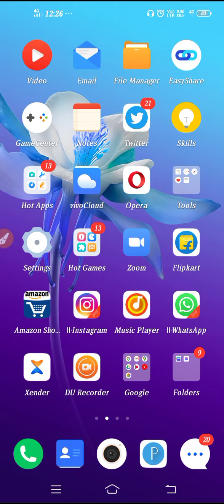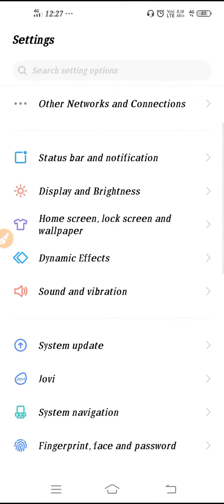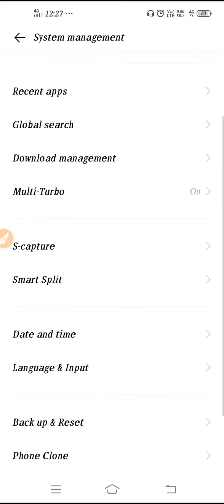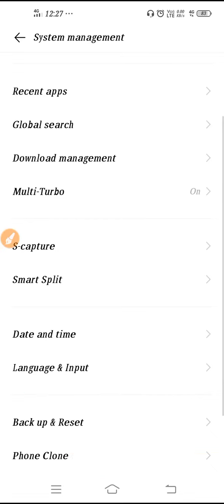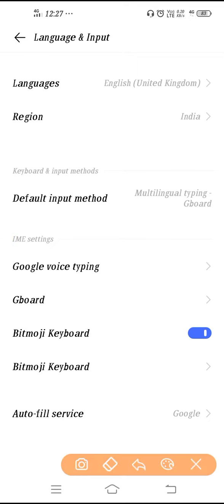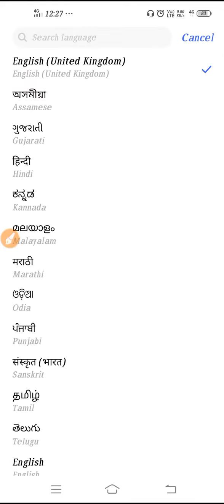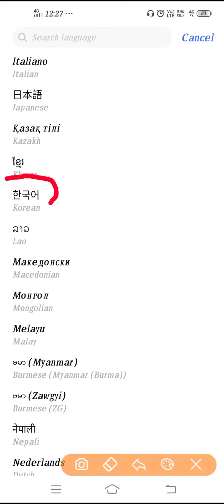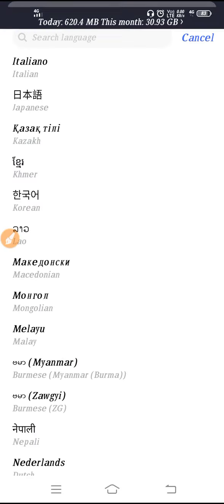Vivo Y30 Phone Language Change Setting